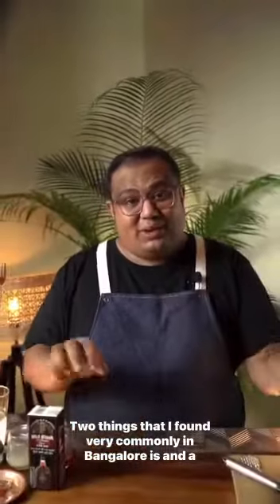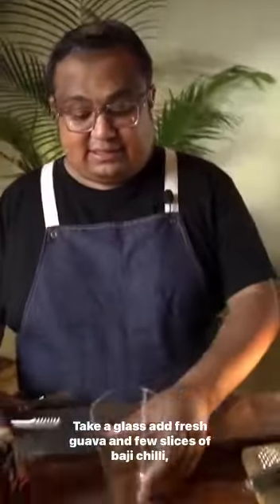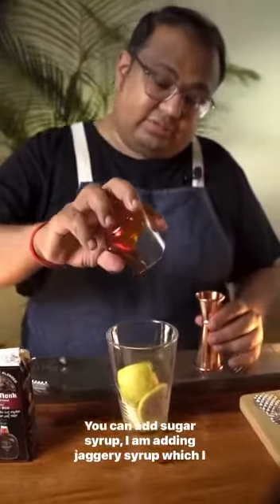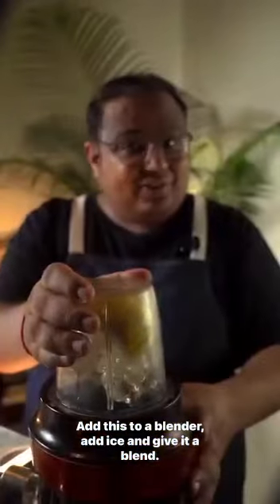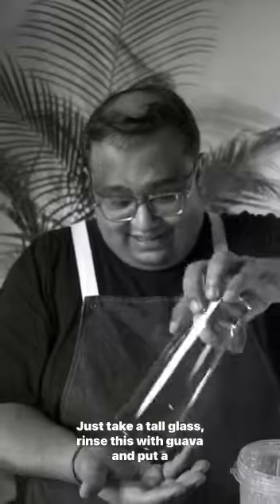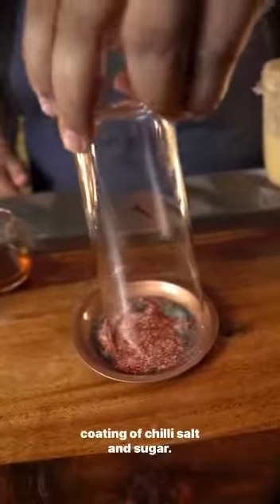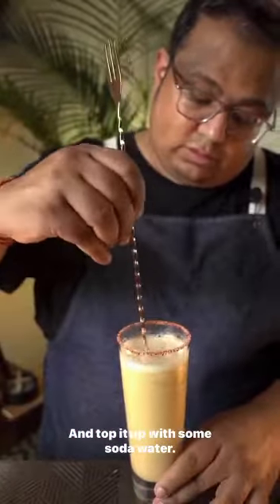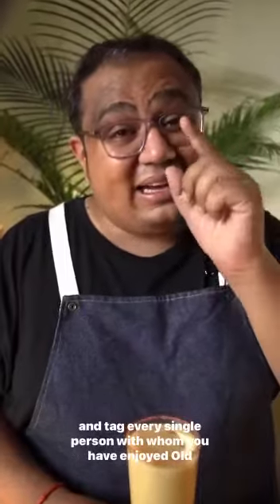Well thata awesome !!